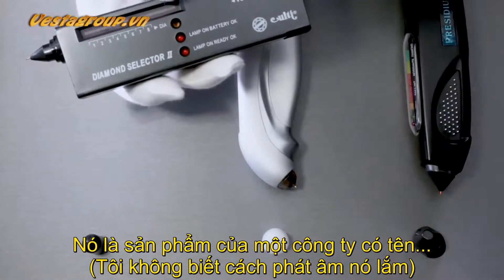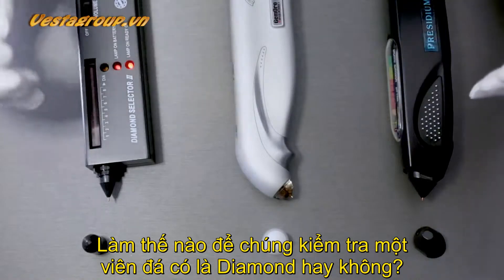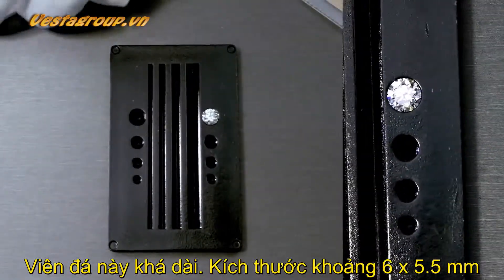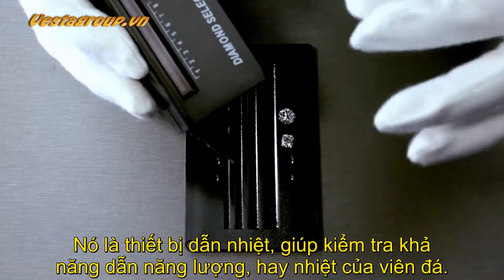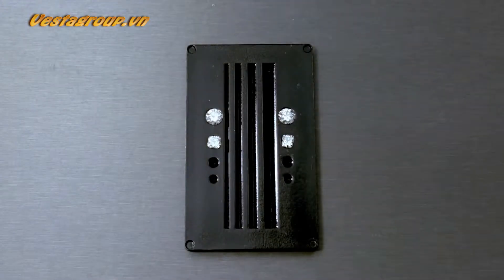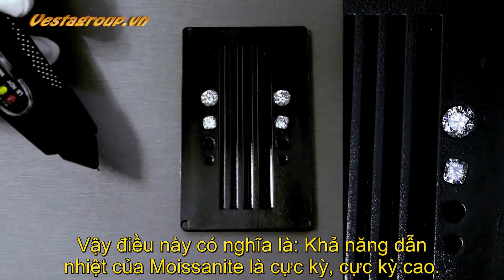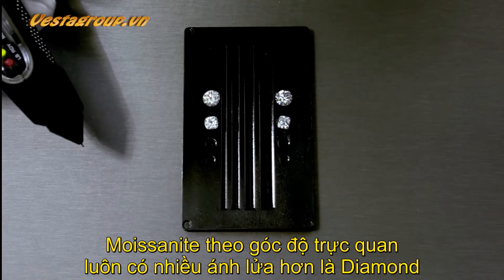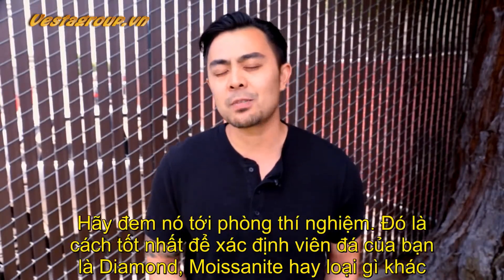🔬 Kiểm tra Diamond và Moissanite bằng Bút thử kim cương - Moissanite v. Diamond Testers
🔬 Kiểm tra Diamond và Moissanite bằng Bút thử kim cương - Moissanite v. Diamond Testers: Pass or Fail?

Thử nghiệm kiểm tra cả Diamonds và Moissanite bằng 3 loại Diamond Tester (Bút thử kim cương) cầm tay khác nhau. Để xem những gì chúng tôi tìm thấy điều gì.

GIA Grad + Founder and Front Man of F&B Michael tests both Diamonds and Moissanite with 3 different hand held Diamond Tester. Check out to see what we find out.

💟 Thanks Fire & Brilliance